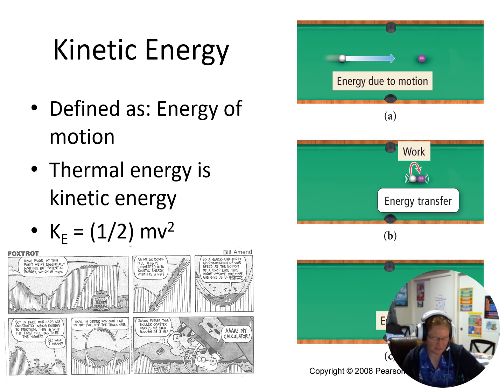111 ACS Chapter 5 Energy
Types of energy, work, and heat